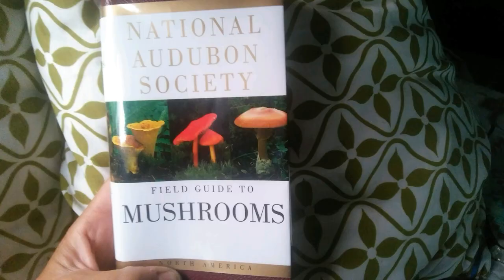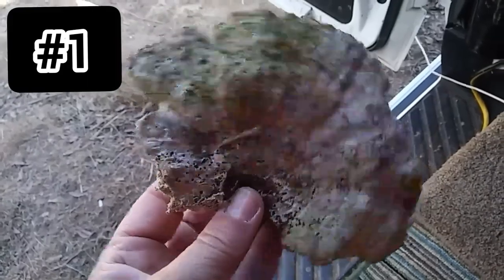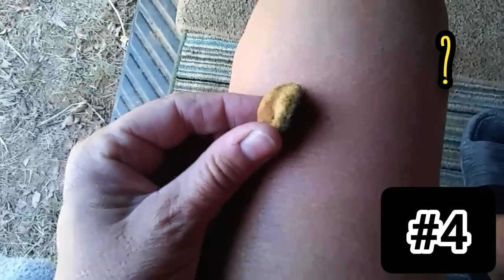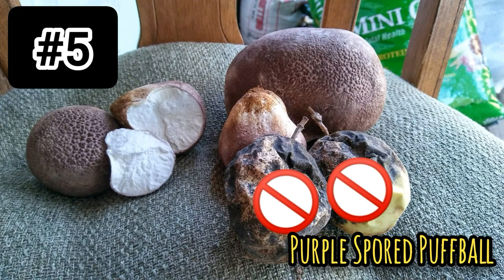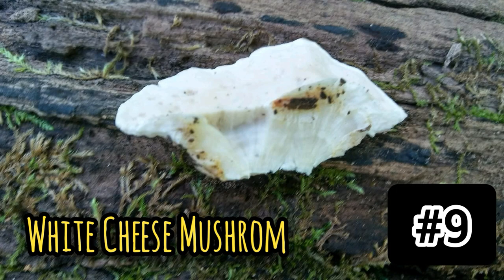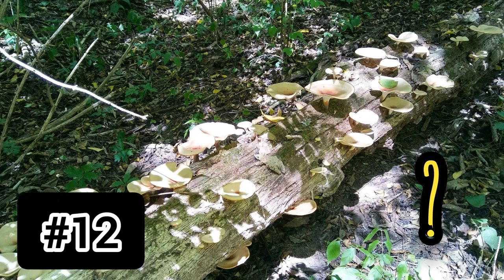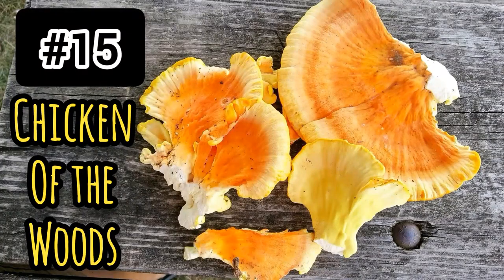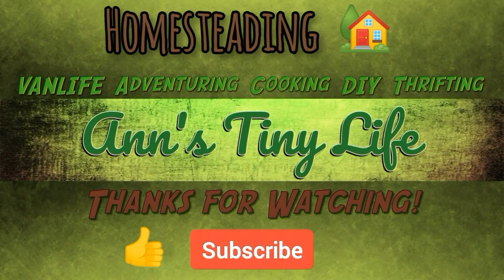Can She Accurately Identify These Mushrooms? - Ann's Tiny Life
thank you so much for an c for this awesome book. Like I've told you over the last several days I've been reading this nonstop. after the rain there was an amazing amount of mushrooms on my property and I'll be doing a separate video on those. Your awesome girlfriend!